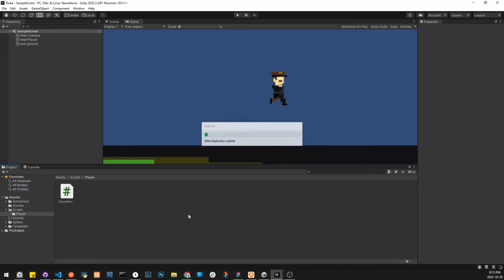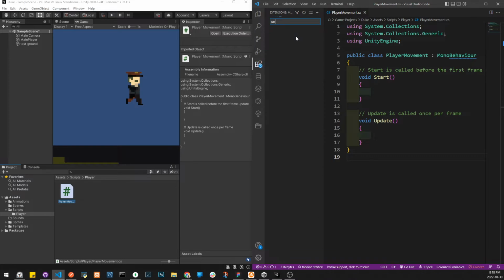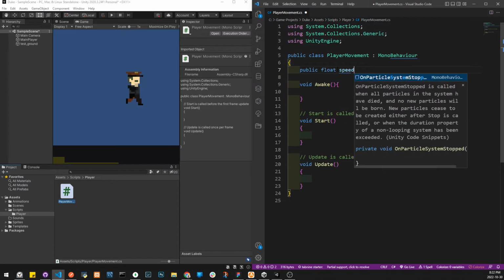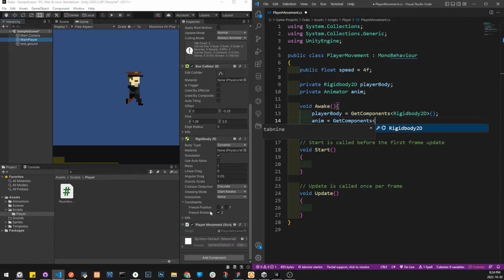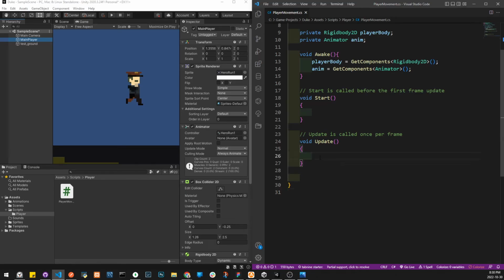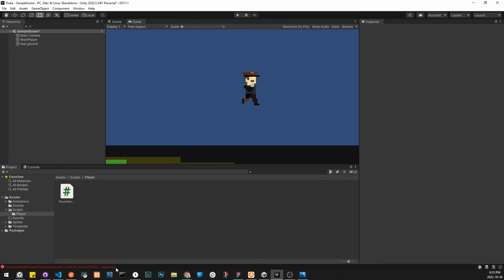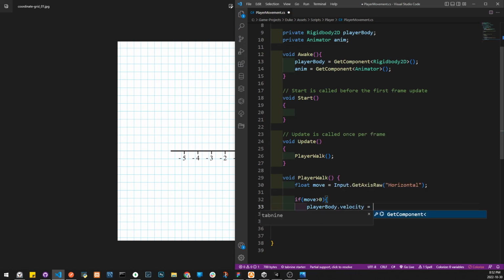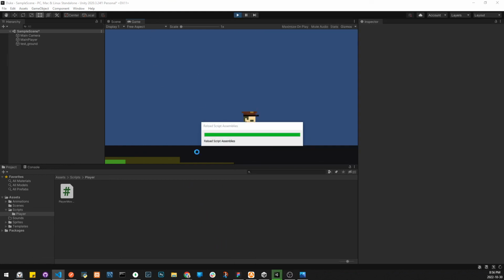Moving the main player using the script | Connecting the player components to the unity properties